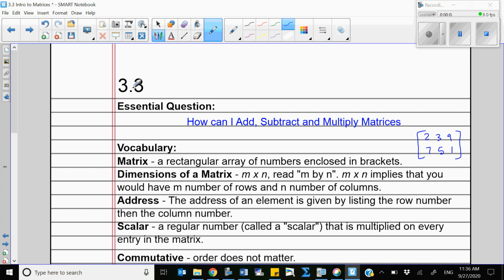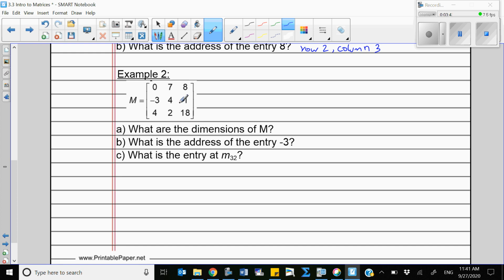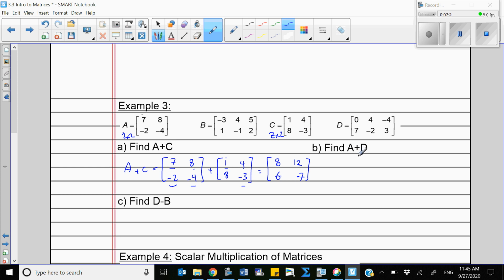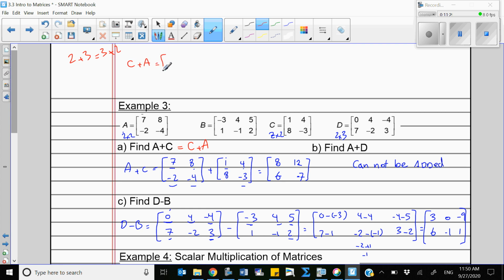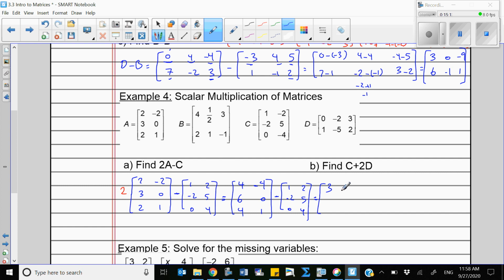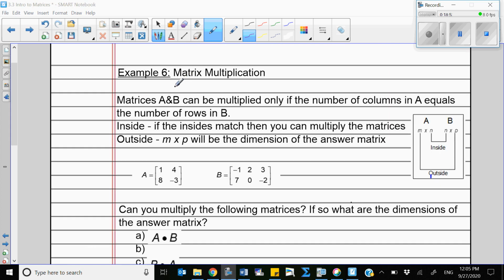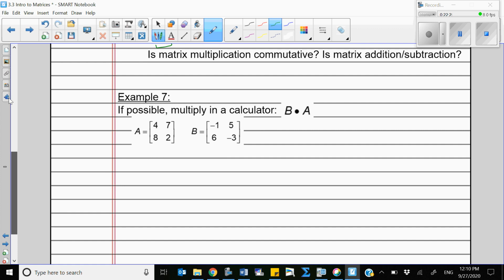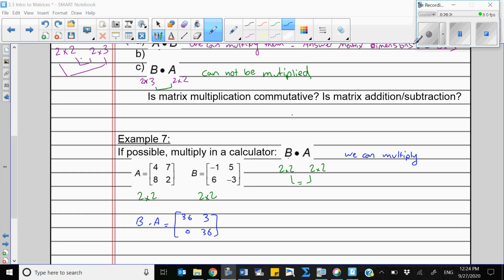3 3 Intro to matrices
Introduction to Matrices, Add, subtract, and multiply matrices.